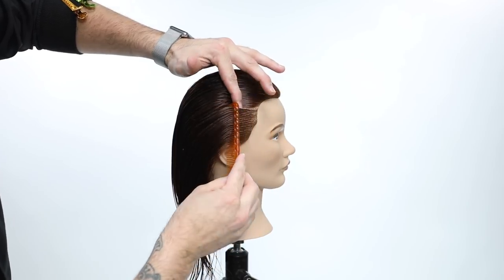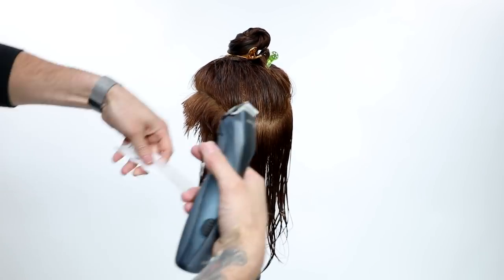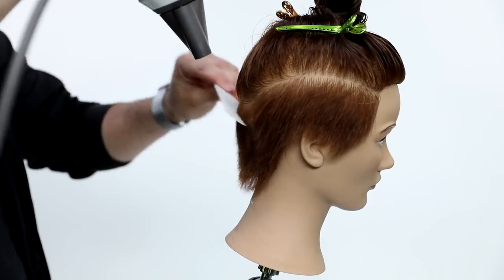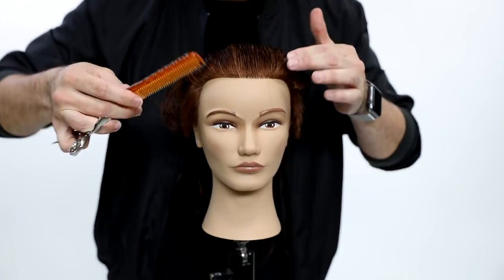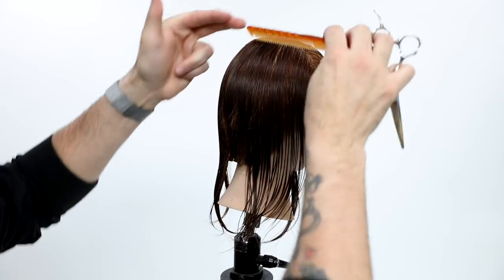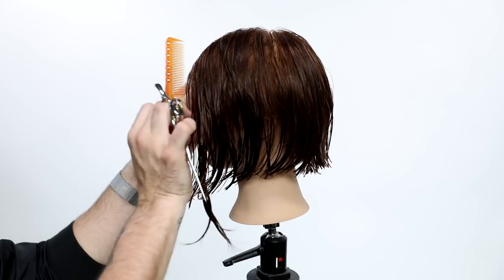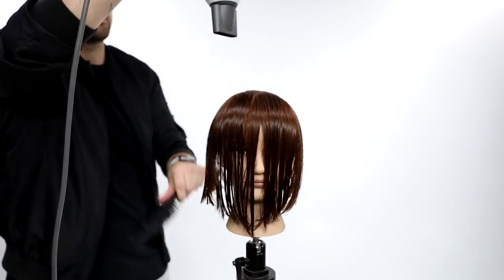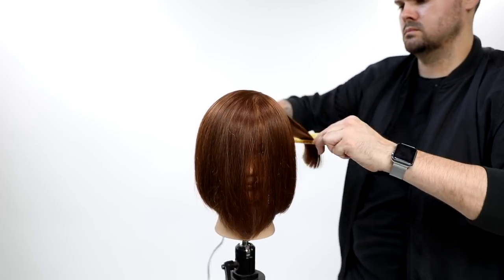Undercut Bob Haircut for Thick Hair | MATT BECK VLOG 107